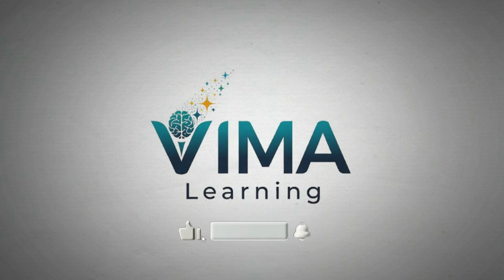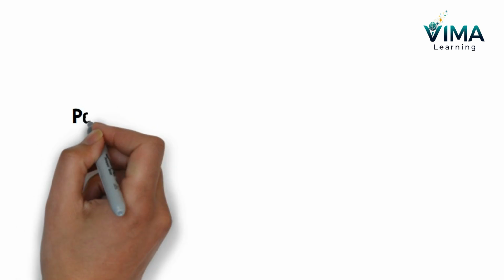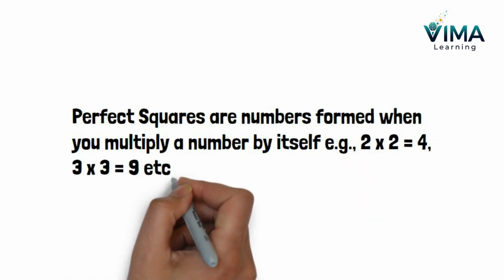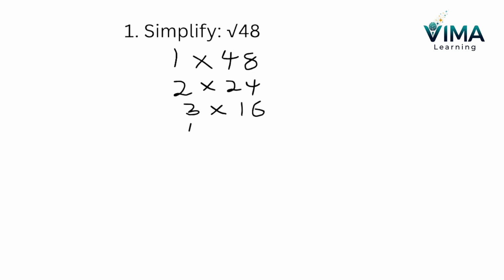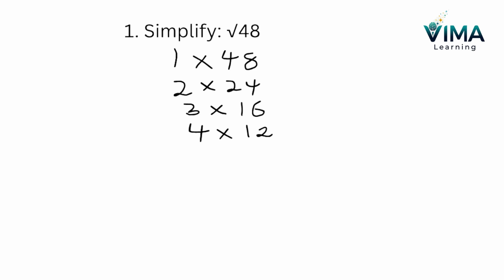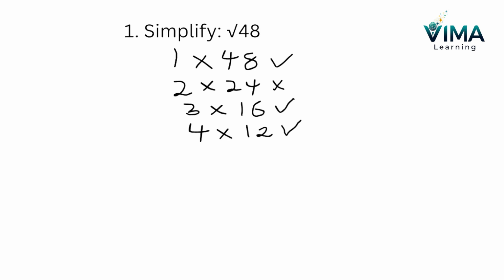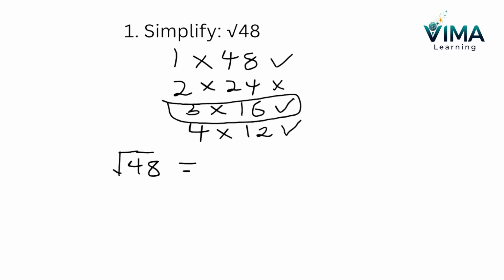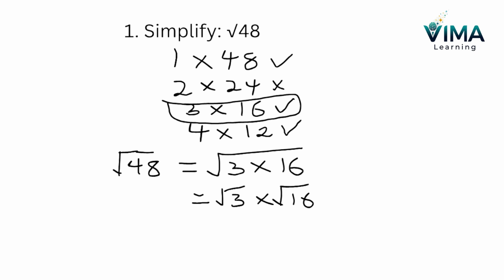Simplifying Surds Using Perfect Squares | GCSE Maths Revision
In this tutorial, we are diving into a vital number topic for the UK National Curriculum that frequently appears on GCSE higher and foundation math papers: understanding and simplifying surds. A surd is simply an irrational root that cannot be simplified into a whole number or a clean rational fraction. We begin the lesson by contrasting irrational roots like √2, √3, and √15 against perfect squares like 4, 9, and 16 to help you clearly identify what a surd is.

Using a popular exam question, we walk you through exactly how to simplify √48 using a foolproof factor-pair method. You will discover how to list the factors of a number and strategically select the pair containing the highest perfect square factor, which is the ultimate trick to simplifying accurately. From there, we demonstrate how to split the roots individually, evaluate the perfect square, and write your final answer in clean simplified form as 4√3. This clear, structural breakdown removes the confusion from working with radical roots and will help you pick up easy marks on your next secondary school math exam!